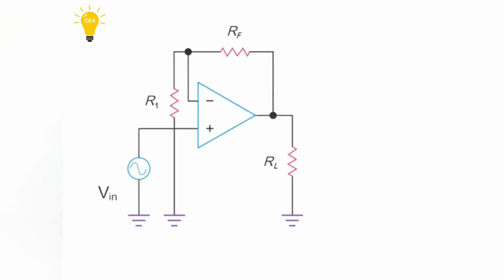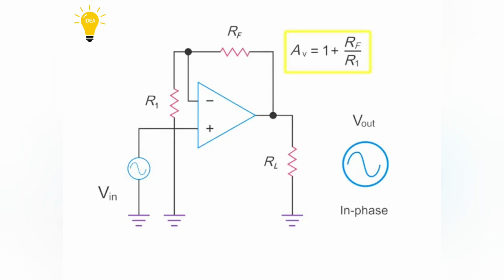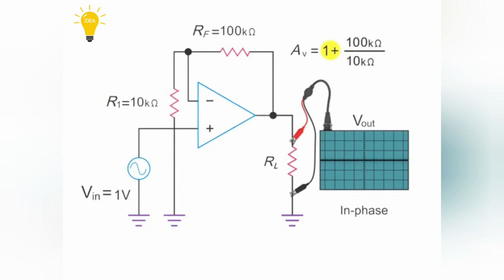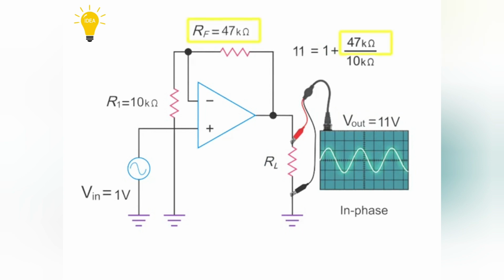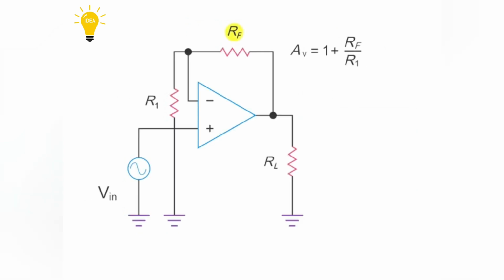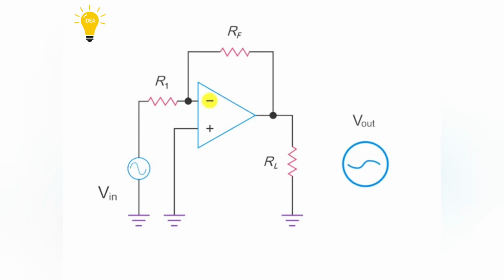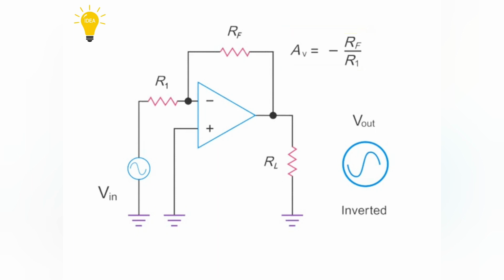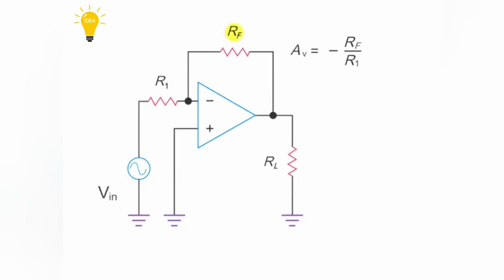What are Operational Amplifiers?